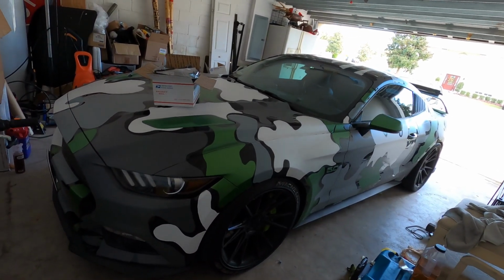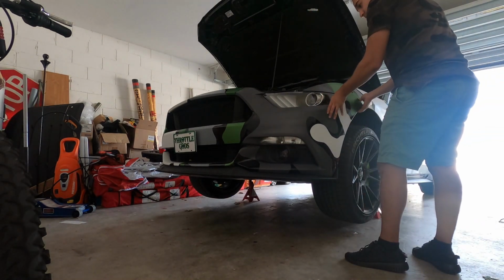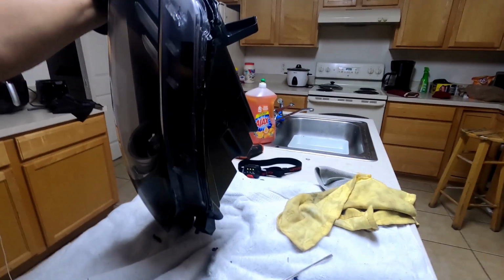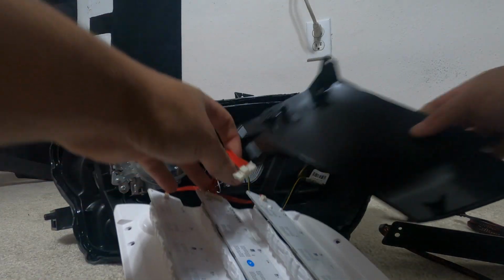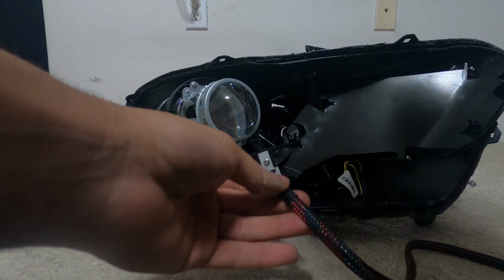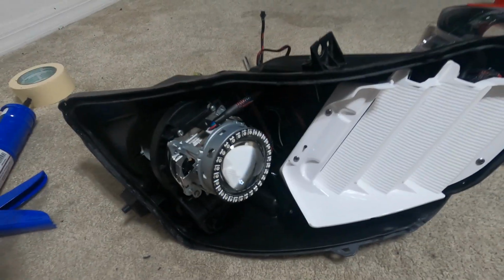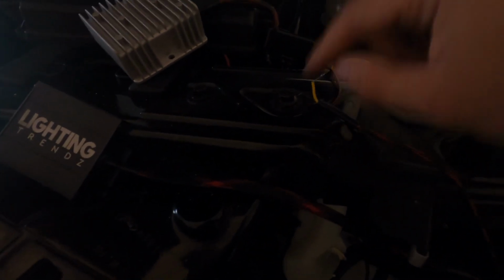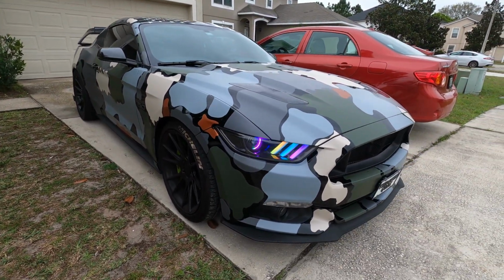S550 Mustang LightingTrendz custom headlight installation. DRL boards + Halo + Demon eyes.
Hey guys! This is my first ever video. I apologize for the bad audio quality and editing. It'll be a lot better next time.